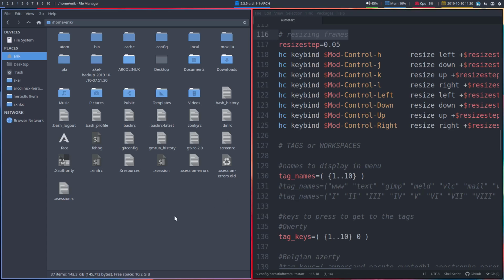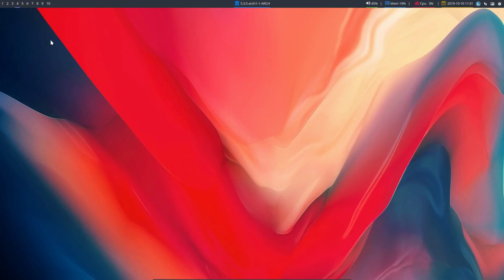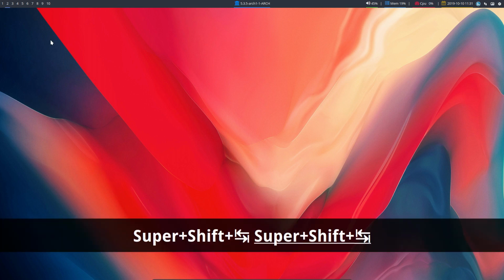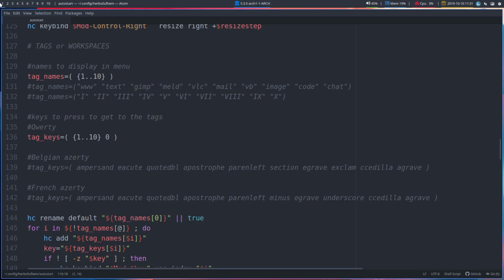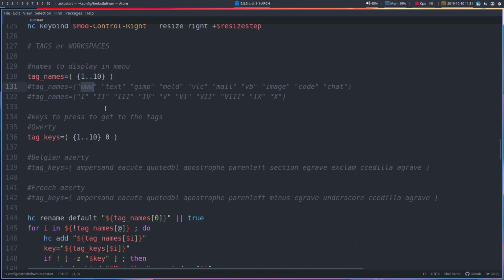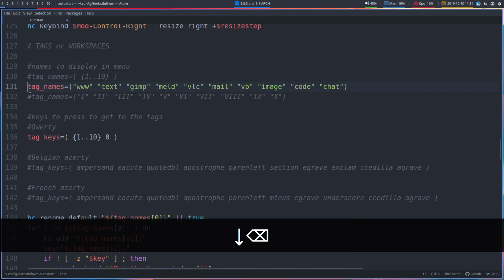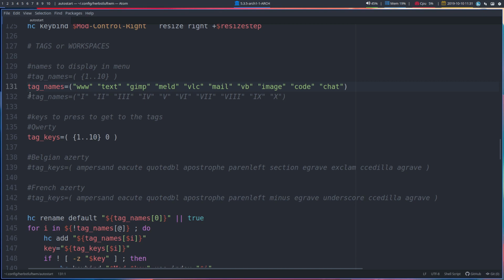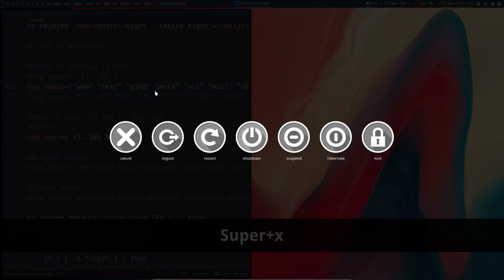ArcoLinux 1112 : Hlwm config : changing look of the workspaces on the panel - 3 choices